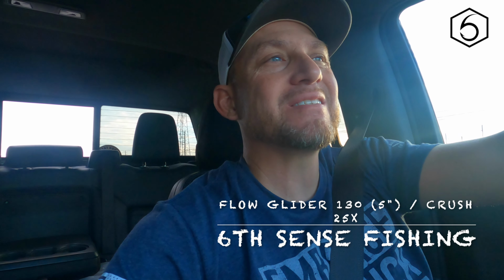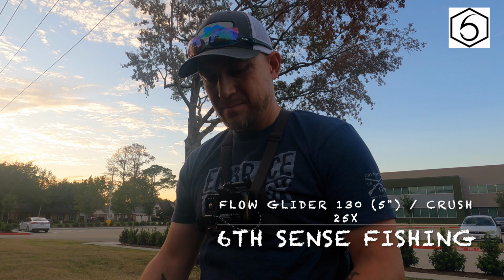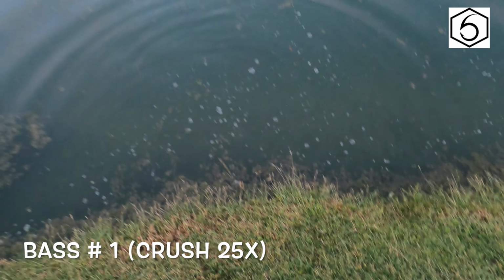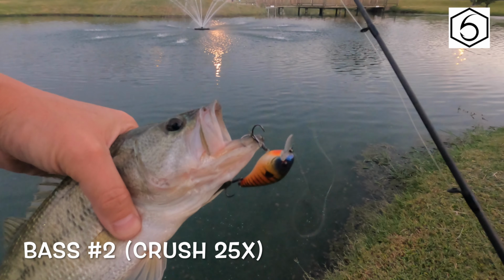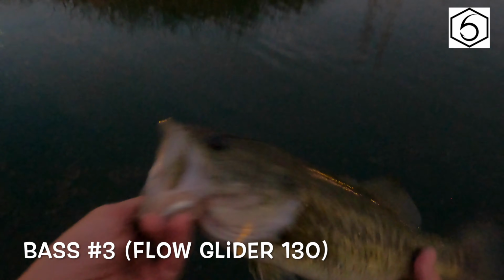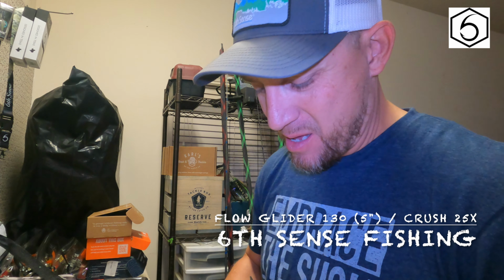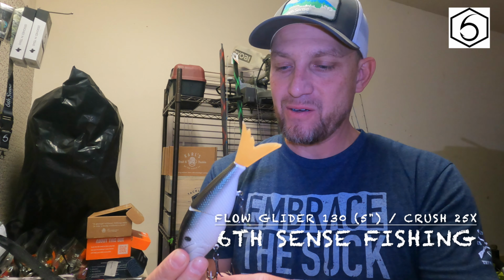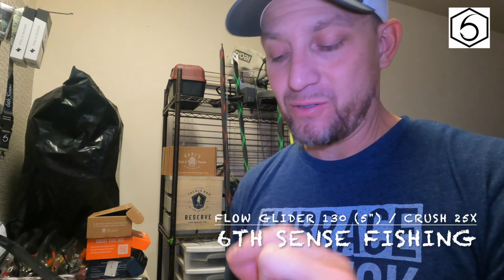Another 6th Sense Bass Fishing Adventure.. Large or Small they just catch fish.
Crush Series Squarebills

The 6th Sense Crush Series square bill crankbaits are designed for crashing thick shallow cover, ripping out of grass, cranking rocks, or just burning in open water. Diving up to 5 feet in water depth and fitted with sharp black nickel hooks, these crankbaits simply catch more fish. A premium paint scheme with realistic 3-D gill plates, 3-D eyes, and 3-D scales really brings this bait to life.

 ADVANTAGES:
Random Reaction Movement - Creates fast twitching, random movements while cranking that result in increased strikes
Engineered Buoyancy - Designed to not just crash and deflect cover but to back out quickly, reducing hang-ups

Crush 25
Product Specs
Length: 50mm or 2”
Weight: 1/4oz
Dives: 2-4 ft
Hook Size: #6’s

Flow Glider 130

The 6th Sense Flow Glider 130 was developed as the perfect baitfish, 'Glide' swimbait. Designed to swim on a slow to medium retrieve, the Flow Glider can dart and turn with the flick of the reel handle to entice followers. The FG 130 can be worked over just about any type structure with success since you can dictate the depth with the retrieval speed.

With over two years in the making, the details of the 6th Sense Flow Glider 130 was of the utmost importance - receiving 3D scales, gill plates, eyes, detailed tail, anatomically correct shape, and super sharp premium hooks.

Product Specs
Length: 130mm or 5.15 in
Weight: 1.6oz
Hook Size: 1/0

For all of your Fishing Needs.

Down forget to also follow me at…….. IG: 11SeriesBass Twitter & Facebook